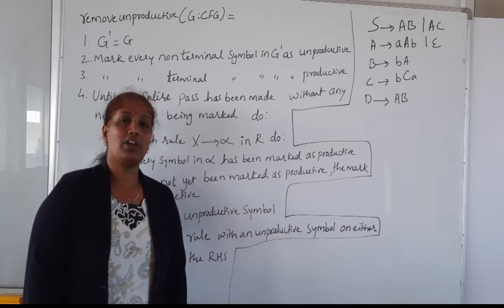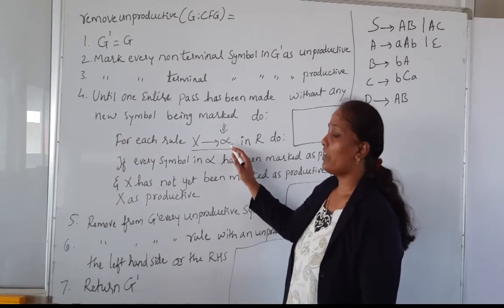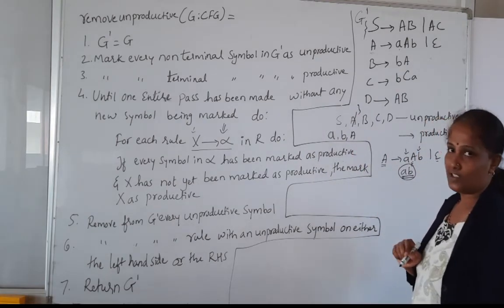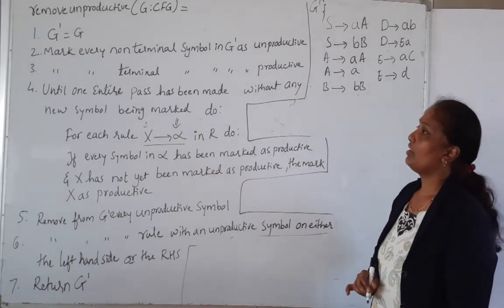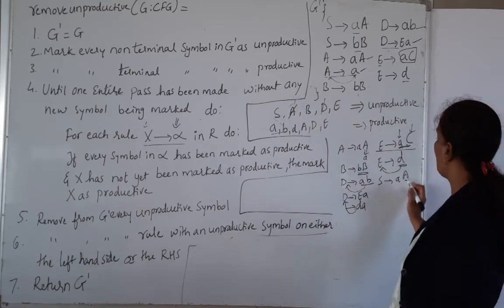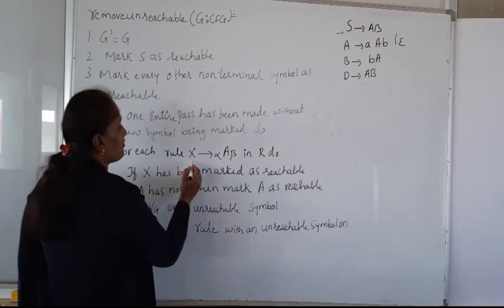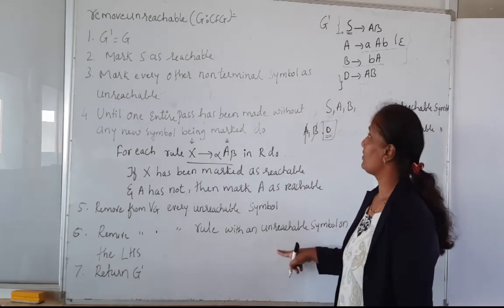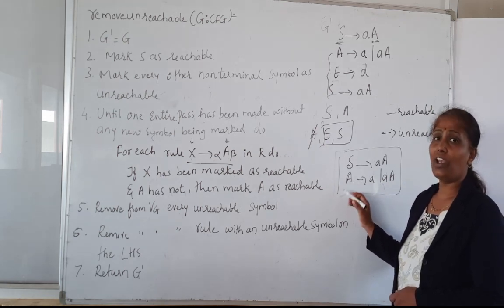Simplification_of_CFG | ATC | TOC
Simplification of context free grammar by removing nonproductive and unreachable symbols from grammar